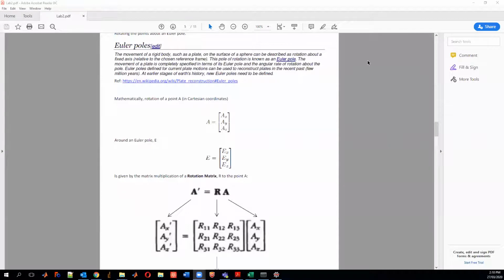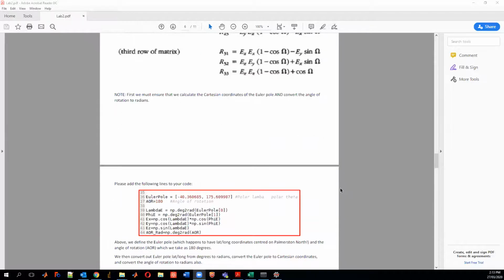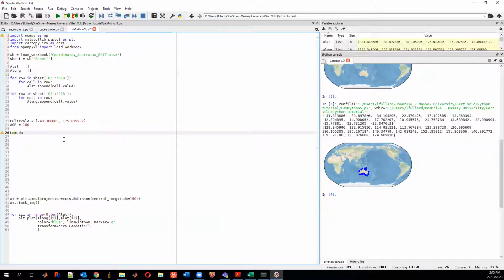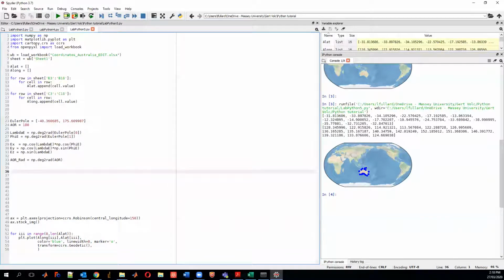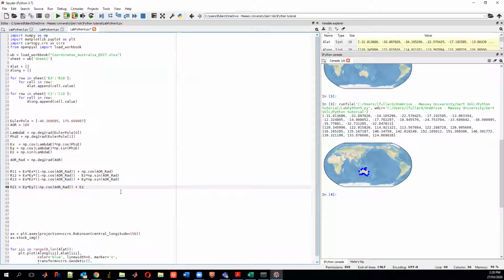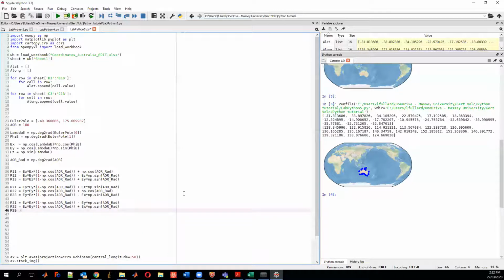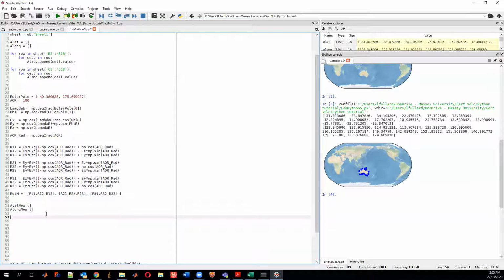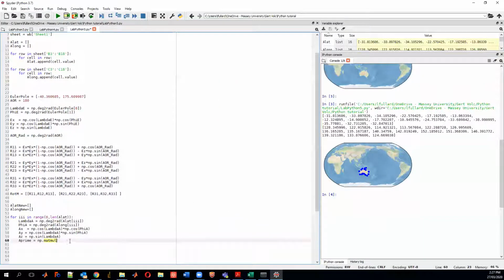Lab 3b 233350